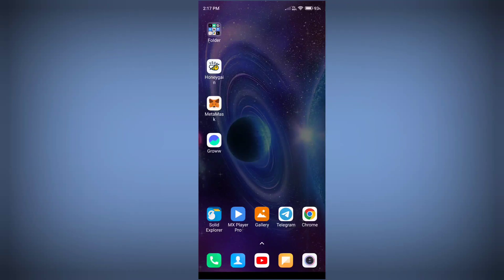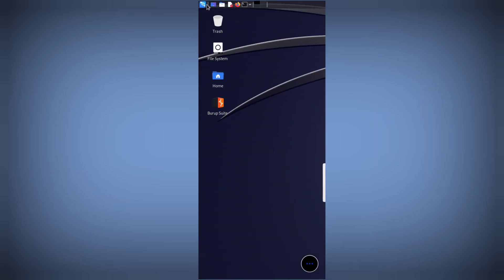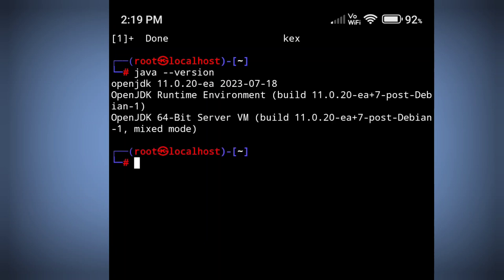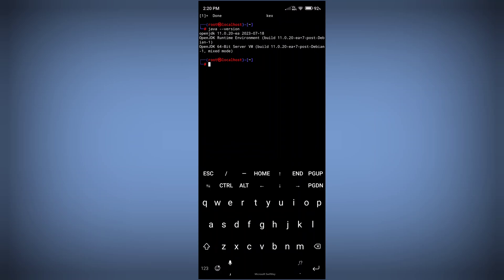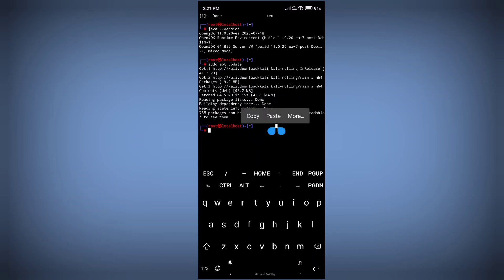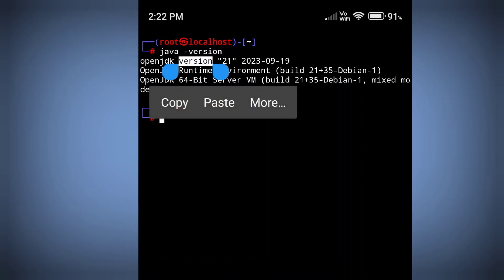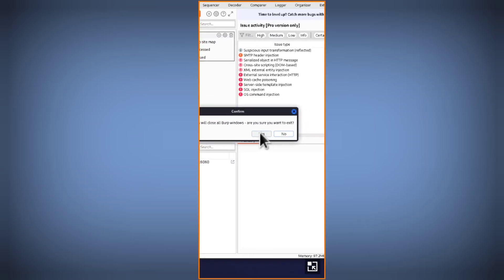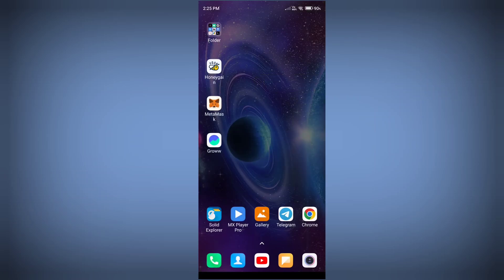How To Fix Burp Suite Not Opening ErrorOon Kali Linux On Android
In this tutorial, discover the step-by-step process to resolve the common issue of Burp Suite not opening on Kali Linux on Android. Encounter the "Error: LinkageError occurred while loading main class burp.StartBurp" message?

Follow along to troubleshoot and fix this error, ensuring smooth operation of Burp Suite for your security testing needs. Uncover the solutions to get your Burp Suite up and running seamlessly. Don't let technical hiccups hinder your cybersecurity endeavors – watch now and resolve the opening error efficiently!

All Topic Clvrrd :
1. Burp Suite opening error Kali Linux Android.
2. Troubleshoot Burp Suite not working Kali Linux.
3. Fix LinkageError in Burp Suite on Android.
4. Resolving Burp Suite startup issue on Kali Linux.
5. Error: LinkageError while loading Burp Suite on Android.
6. Kali Linux Burp Suite not launching Android.
7. Solutions for Burp Suite not opening on Kali Linux.
8. Fixing main class loading error in Burp Suite.
9. Burp Suite startup problem Kali Linux Android.
10. How to resolve Burp Suite opening error on Android.